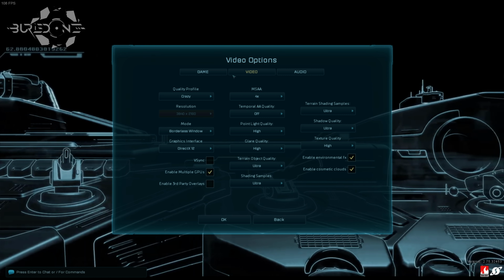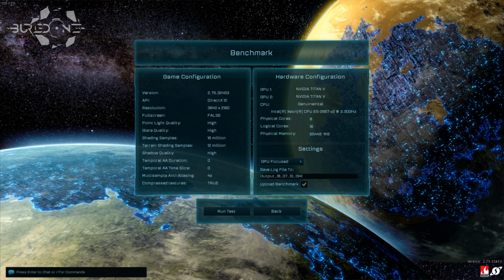TITAN V SLI || AOTS - BENCHMARK 90FPS, 4K RESOLUTION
TWO TITAN V's SLI || AOTS - BENCHMARK 90FPS, 4K RESOLUTION
There is only a handfull of games supporting the use of multiple Titan V's to work without an SLI or NVLink bridge making use of the DX12 API.
I tried to capture the 4K Crazy Settings Benchmark of Ashes of the Singularity.
As YouTube degrades quality and during some 10-15FPS Loss from recording,
the end result without recording shows you the average frame rate of 90FPS!

► 2X NVidia Titan V:

► 1X 1000W EVGA P2 PLATINUM Pᴏᴡᴇʀsᴜᴘᴘʟɪᴇ:

► 1X MSI Big Ban Xpower II:

► 1X LGA 2011 Xeon E5-2667 v2 @ 3.9Ghz Iɴᴛᴇʟ CPU:

► 1X 64GB Corsair Dominator Platinum 2400mhz DDR3 RAM: